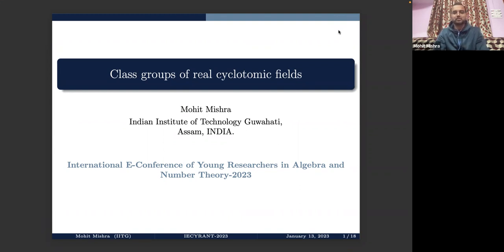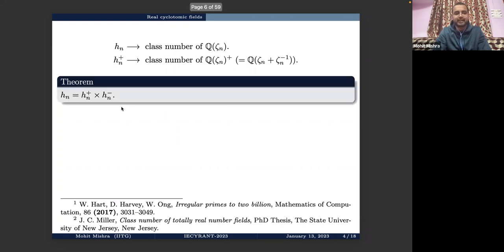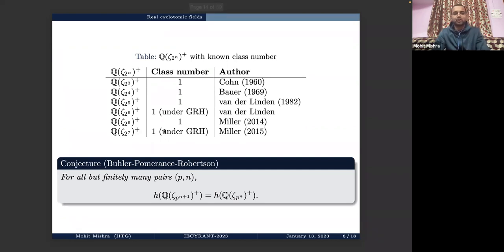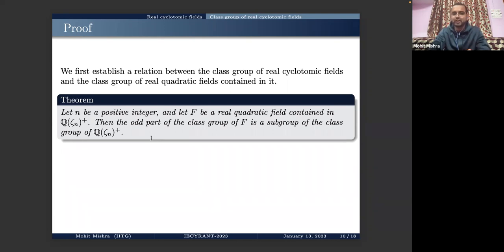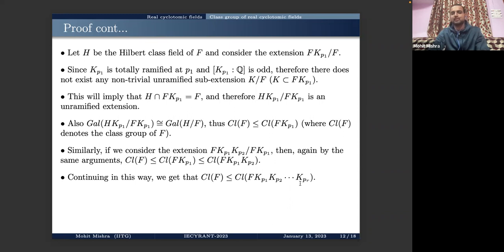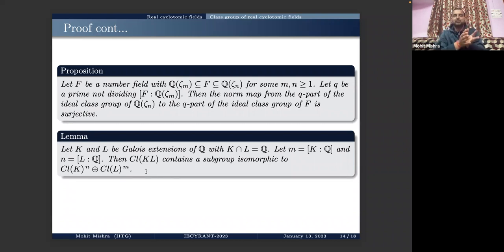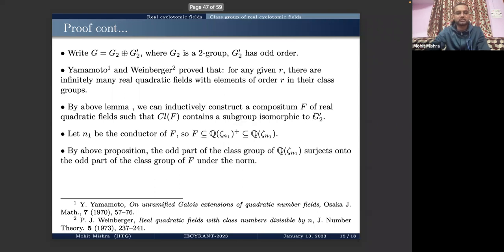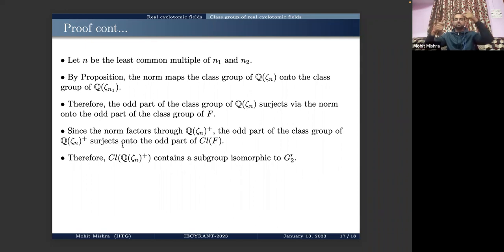Class groups of real cyclotomic fields, Prof. Mohit Mishra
This conference is delivered in the occasion of the "International E-Conference of Young Researchers in Algebra and  Number Theory-2023"  January 12-13, 2023, Faculty of Sciences Dhar El Mahraz, Fez, Morocco
Which was organized in memory of Professor Muhammad Zafrullah